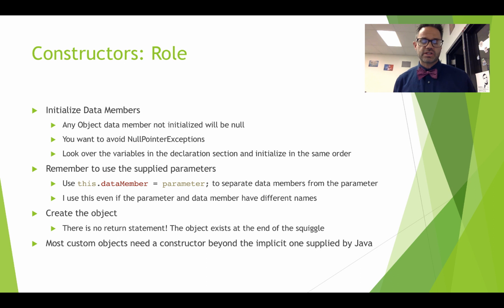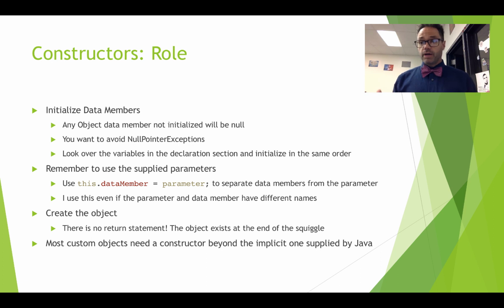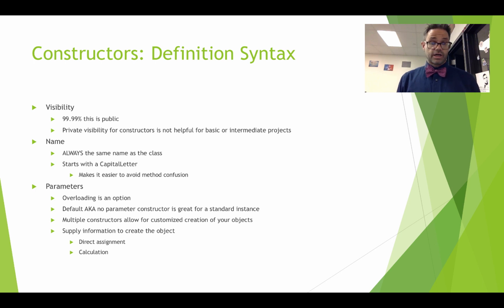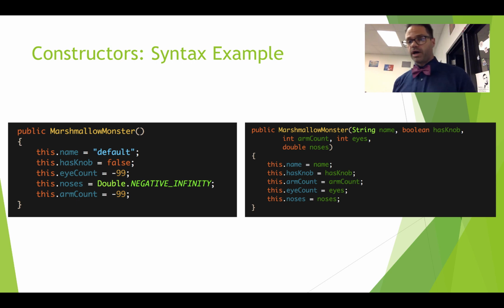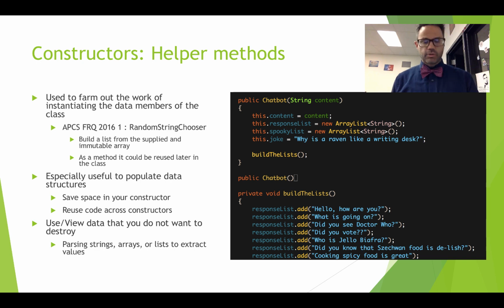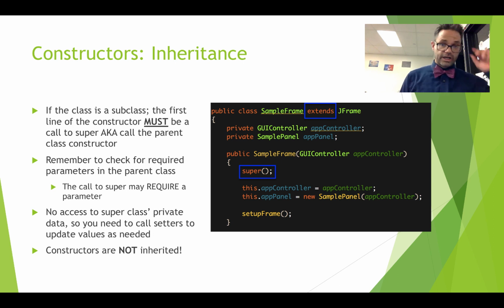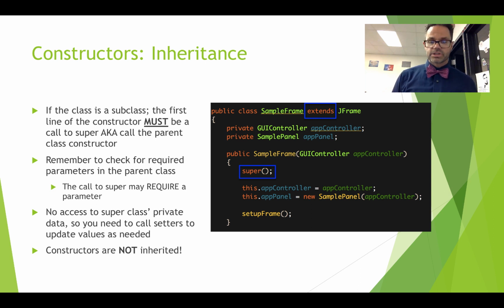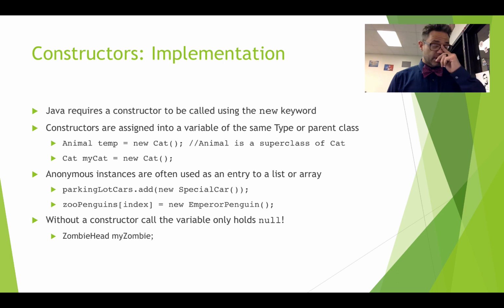Java Constructors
Explanation of the constructor in Java including how they are defined and implemented.

Table of Contents:

00:08 - Constructors: Role
02:50 - Constructors: Definition Syntax
04:48 - Constructors: Syntax Example
06:53 - Constructors: Helper methods
09:40 - Constructors: Inheritance
11:36 - Constructors: Implementation